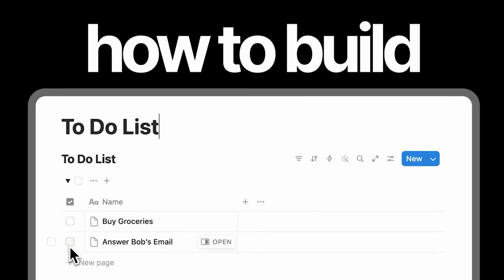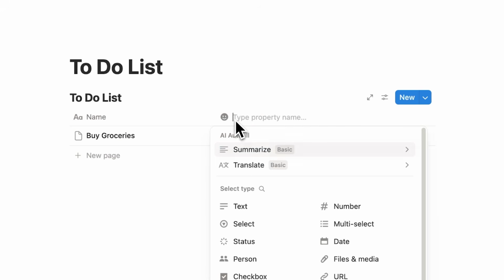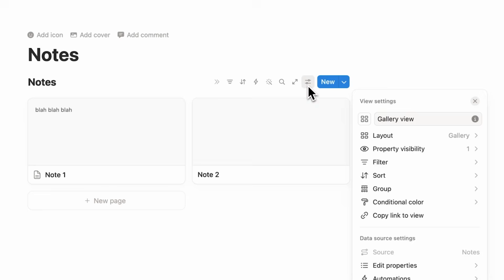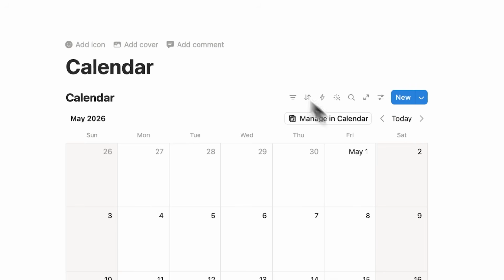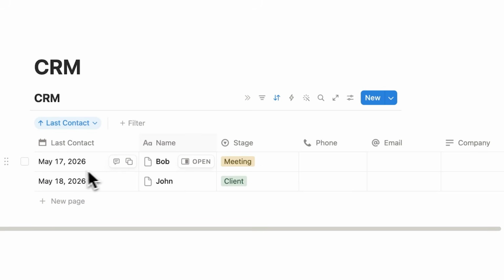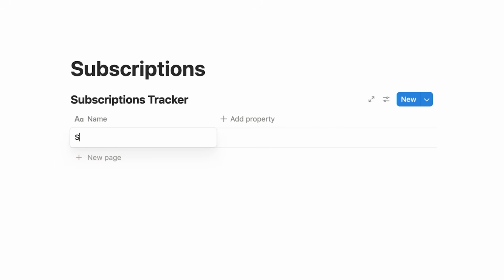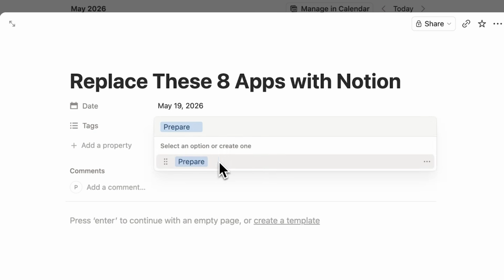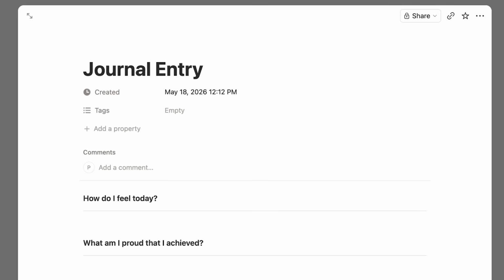Replace These 8 Apps With Notion ASAP (Beginner’s Guide)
In this Notion Tutorial I go through how to make the 8 most common productivity apps inside of Notion.

Most people waste hours every single week jumping back and forth between different apps and accounts, so in this Notion Guide for Beginners, we'll replace these 8 apps with simple 1-Page dashboards.

We'll go through how to build a to do list in Notion, Notes in Notion, set up a Calendar in Notion, manage projects in Notion and much more!

The best part is, all of these are seperate productivity dashboards, that way you can just jump to the specific chapter you're interested in.

CHAPTERS
00:00 8 Apps
01:00 To Do List
02:00 Notes
03:00 Calendar
04:00 CRM
05:00 Projects
06:00 Subscriptions
07:00 Content Planner
08:00 Journal